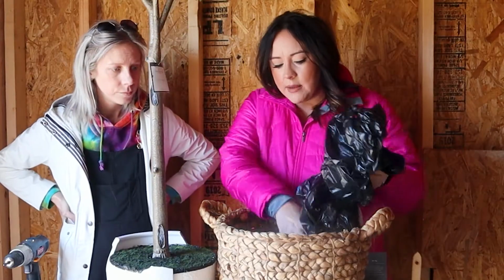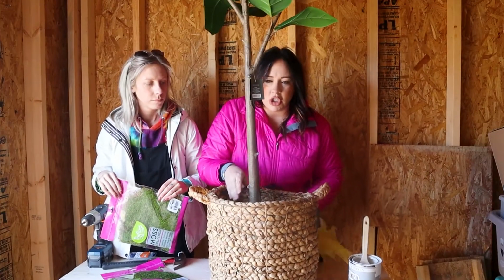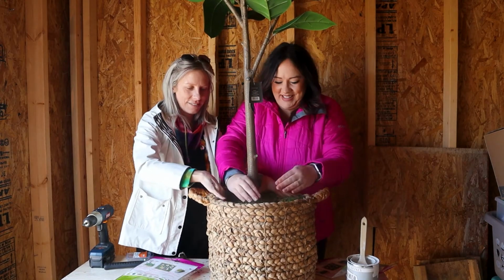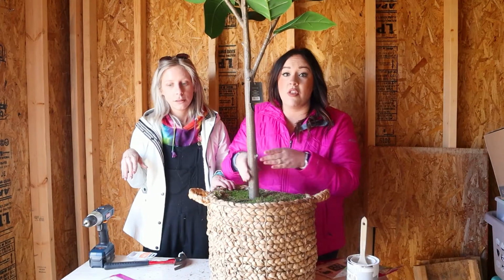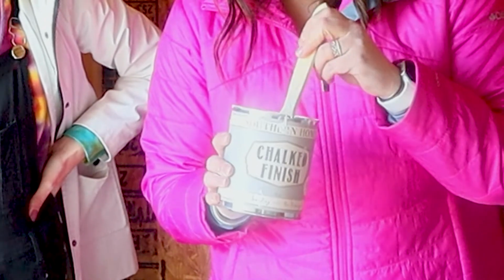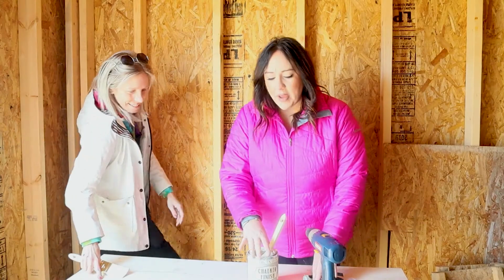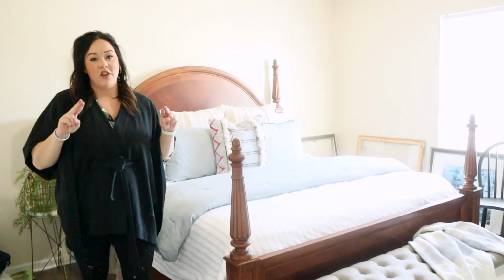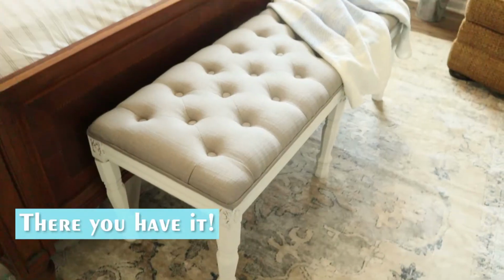Habitat For Humanity Home Makeover Series: Damaged to D.I.Y. Not?!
The Habitat for Humanity Home Makeover series is finally here! I know it took an absurdly long time in post production but what can you do the whole world kinda feel apart there for a second. This first installment is all about turning damaged items into some very doable home DIY Projects. To see how we use these DIY projects as well as the entire home makeover process make sure to subscribe so you’ll be notified as soon as the next video in the series drops! Be sure to let us know down below which was your favorite item we managed to salvage. Also If you end up using any of the tips or tricks found in this video be sure to take a picture and tag @bargainhuntstores online so we can see it!

Links to the social media pages of All the individuals and businesses’ mentioned in this video are linked down below.